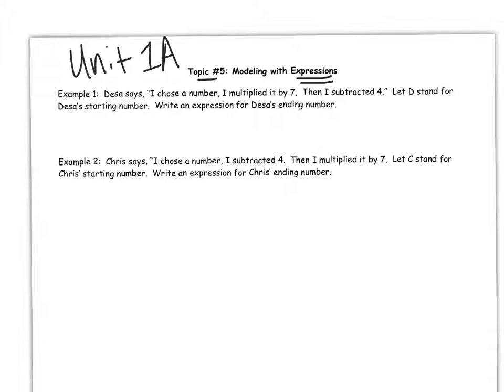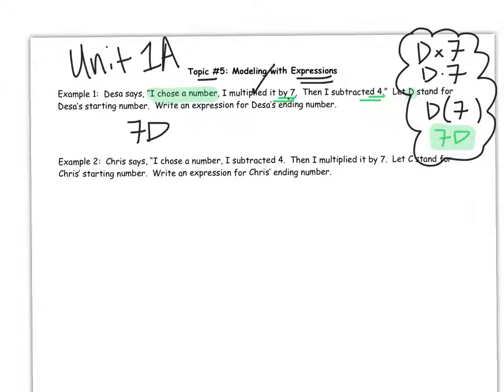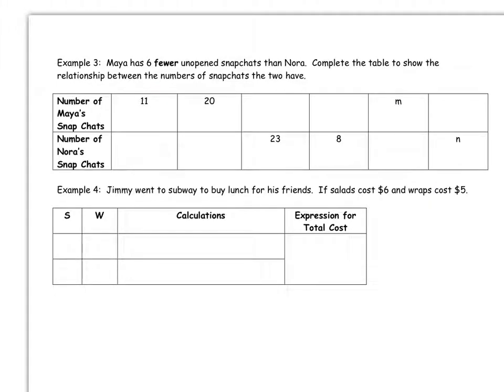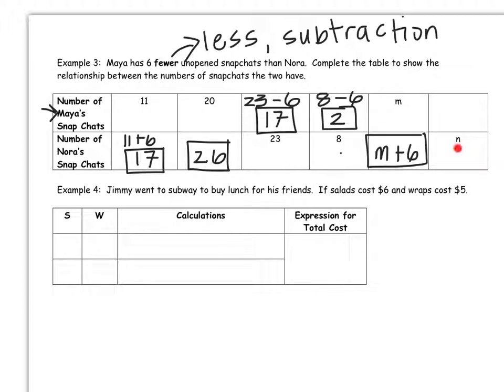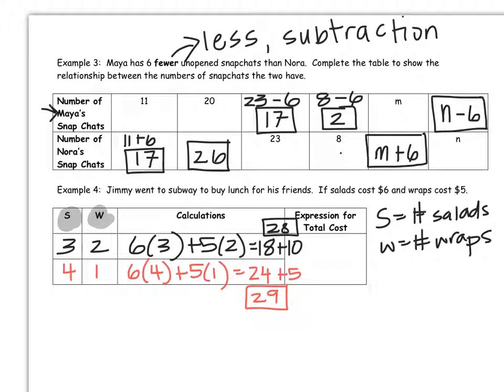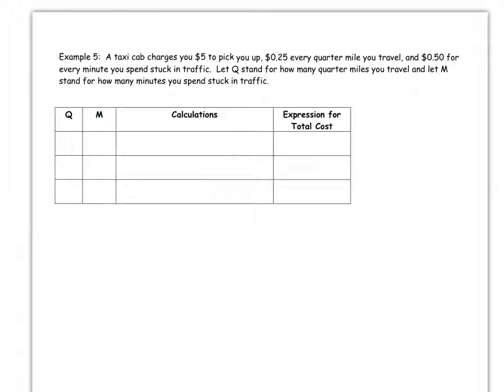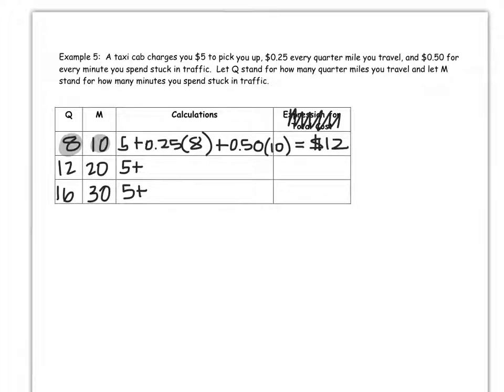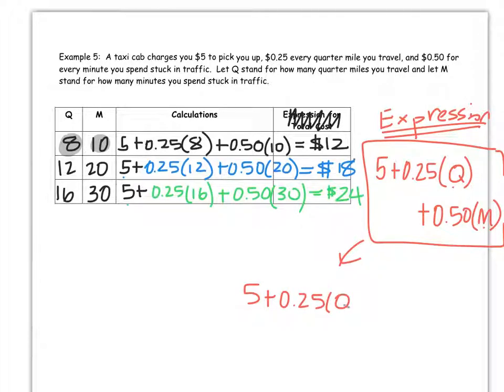Alg 1 CP - Unit 1A Topic #5